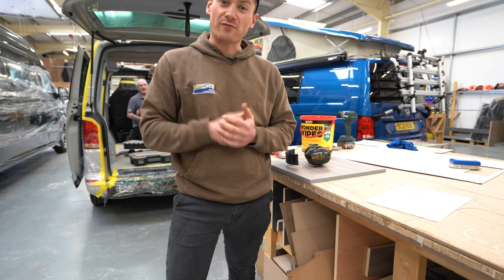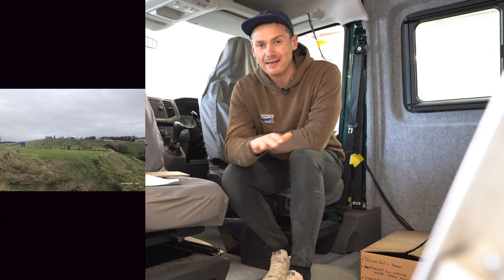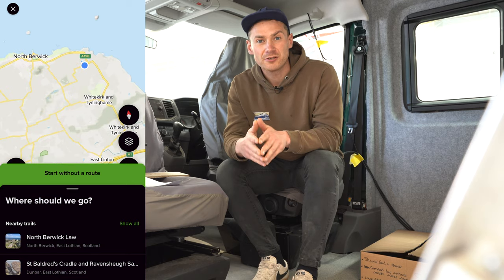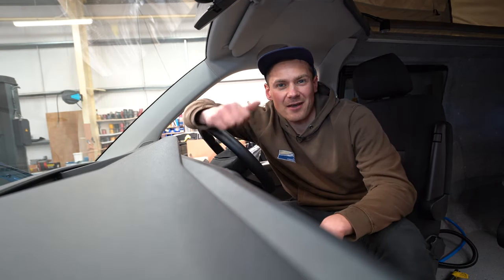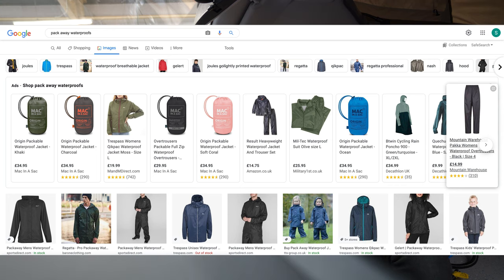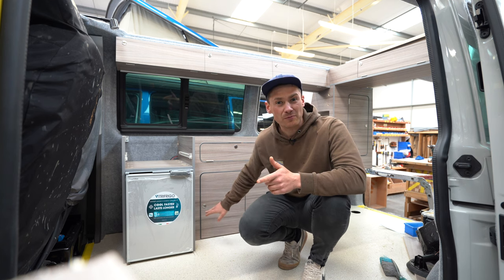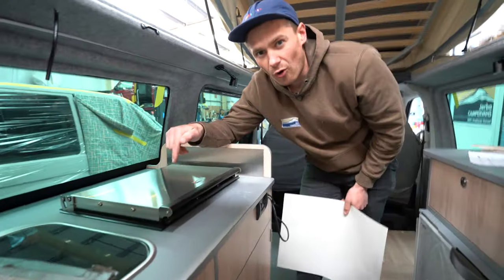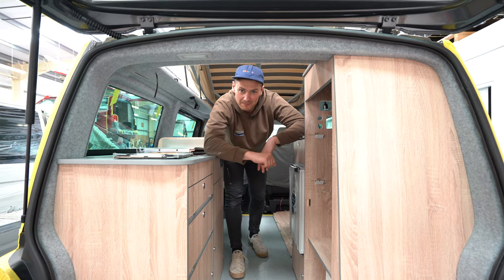5 CAMPERVAN HACKS you need to know THIS summer!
5 Vanlife HACKS you need to know THIS summer!

We've given you our top campervan tricks, tips and hacks in this video. These are essential tips and accessories for a quality holiday in your motorhome or campervan.

ACCESSORIES
Midge Head Net
Smidge Spray
Microfibre Towel
First Aid Kit
Portable Charger
Waterproofs

Gas Hob Toast Maker

Jerba Campervans is an official Volkswagen registered vehicle bodybuilder for the Transporter T6.1, focusing on the highest in quality, safety, and customer service.

Based in North Berwick Scotland we offer six different T6.1 conversion layouts and also fit our own Ventile canvas elevating roof to any T5, T6 or T6.1 transporters. Three of our layouts are available for hire.

Our favourite campervan accessories
Campervan Cookbook
England & Wales Roadtrips
The Campervan Bible

The Kit Mentioned
Webasto Airtop
Cheaper Heater

Kit we use
Main Camera
Lens 1
Lens 2